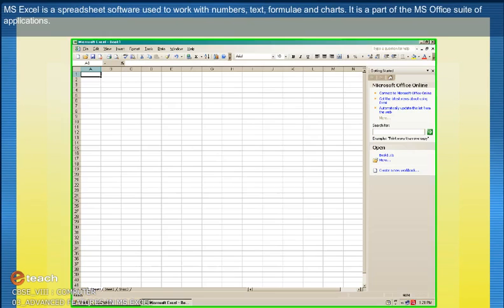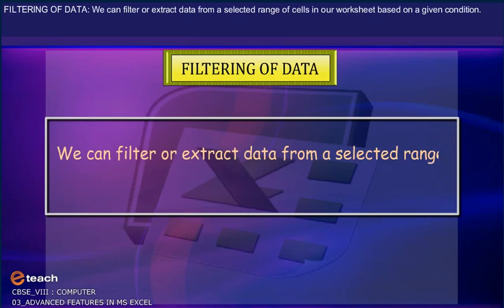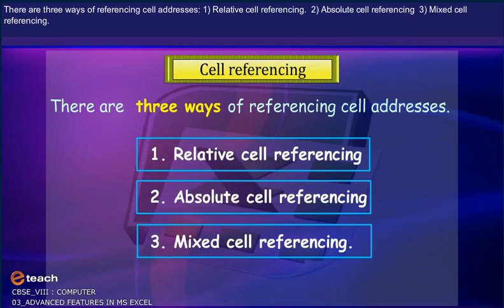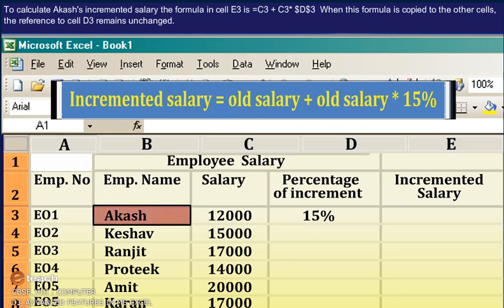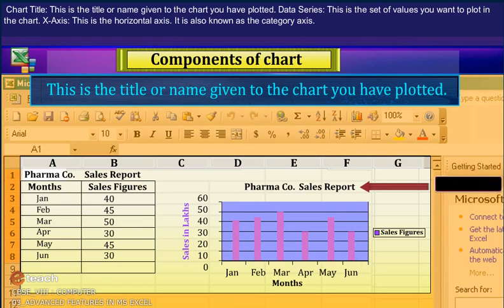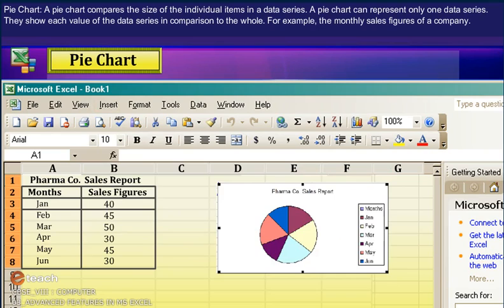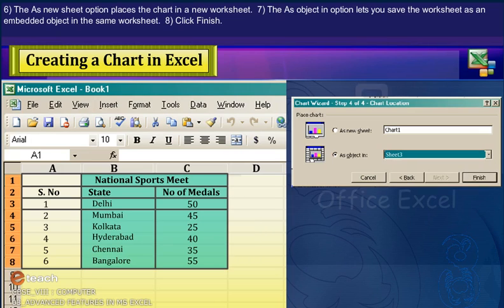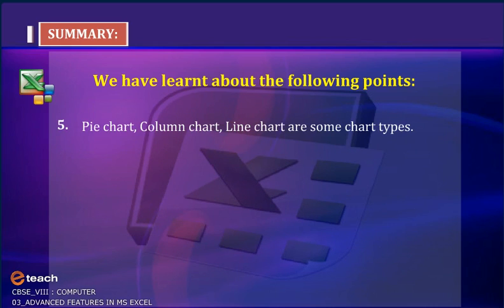COMPUTER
Learn From Anywhere
Technology is bringing a massive wave of evolution on learning things in different ways.
Ready to get started? CBSE Class VIII COMPUTER